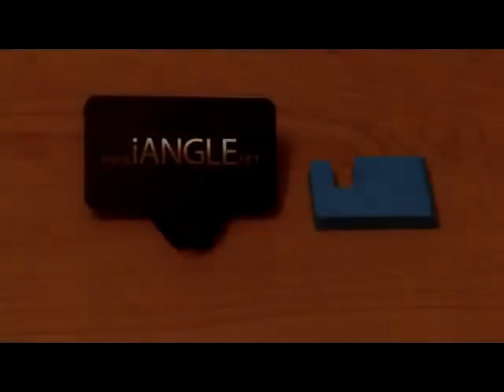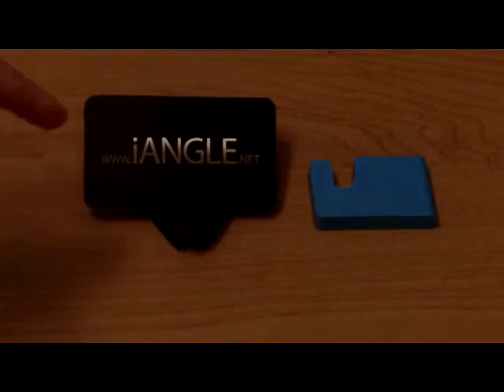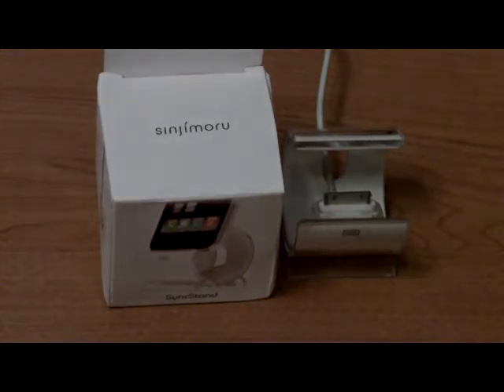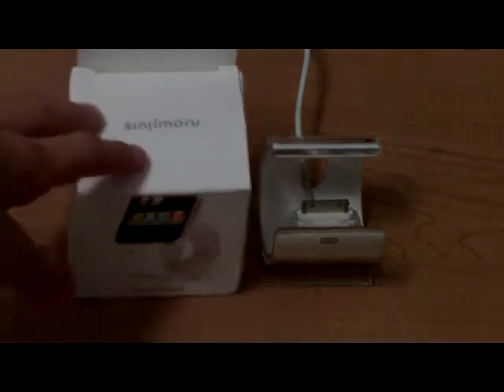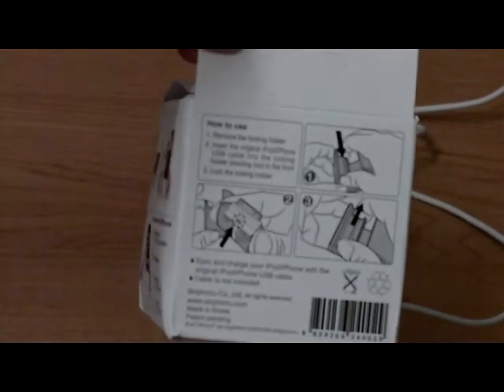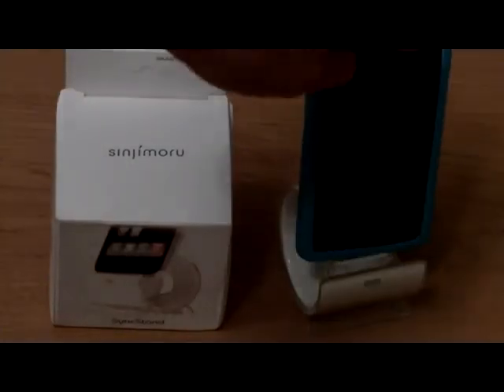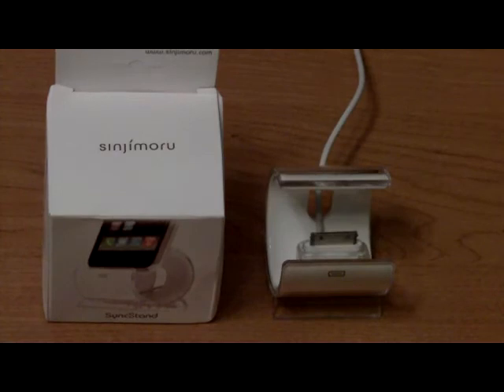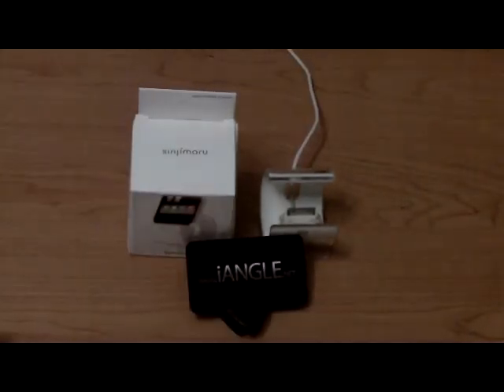THE BATTLE OF THE STANDS (Episode 2)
READ BELOW!

●▬▬▬▬▬▬▬▬ஜ۩۞۩ஜ▬▬▬▬▬▬▬▬●
It is time for "The Battle Of The Stands"! In this mini series, I will be reviewing many different stands from different companies. In today's video we took a look at the iAngle and the sync stand, two great products.
●▬▬▬▬▬▬▬▬ஜ۩۞۩ஜ▬▬▬▬▬▬▬▬●
How can YOU play a part in the series?
Each week YOU will be voting on the stand YOU think is the BEST. EVERY vote counts!